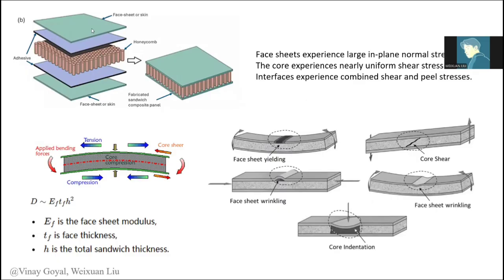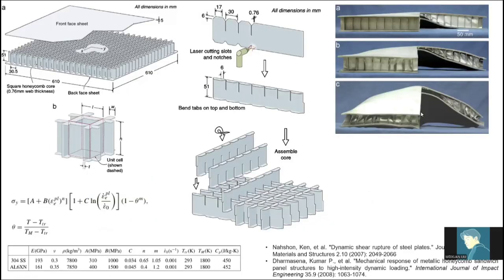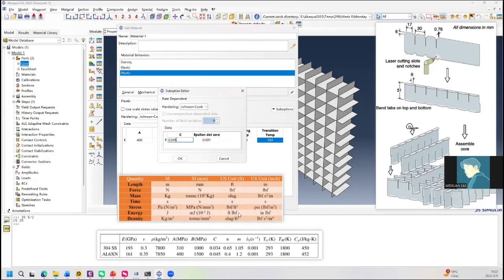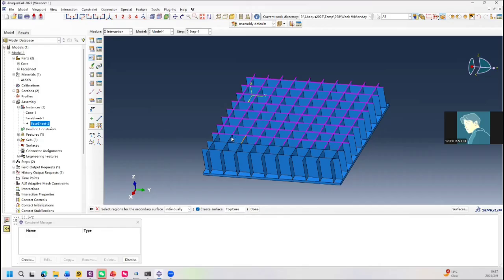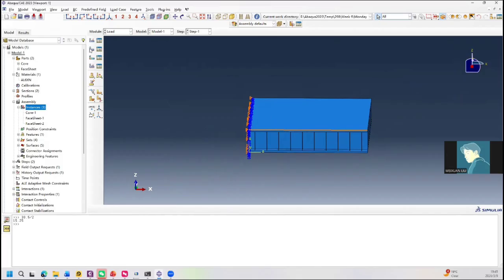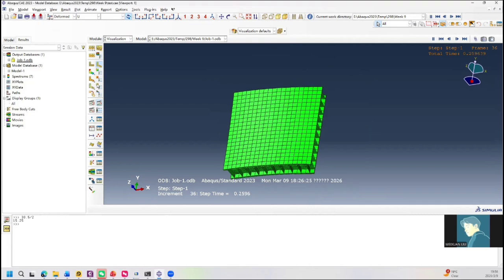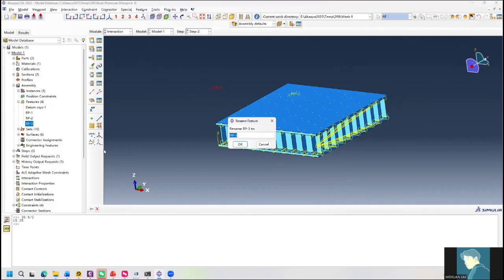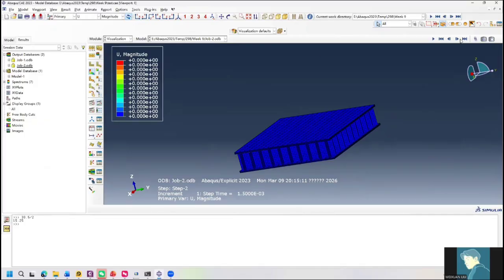abaqus Tutorials: Modeling Discrete Core in Composites Sandwich Structures with Weixuan Liu